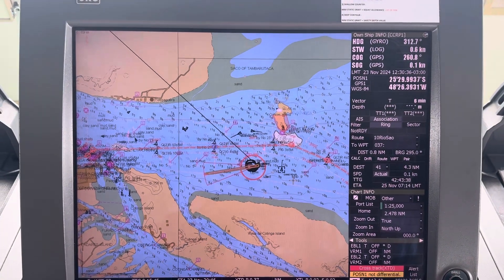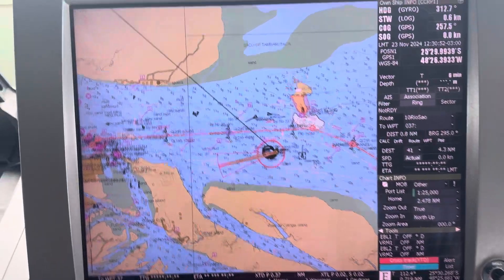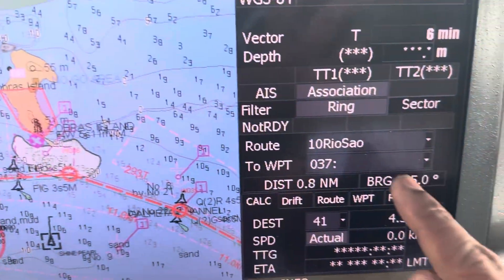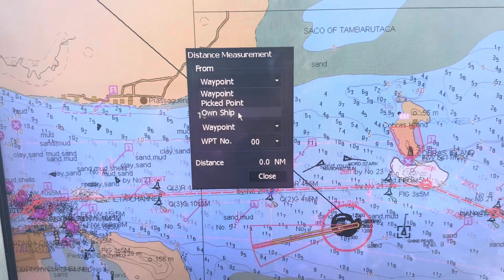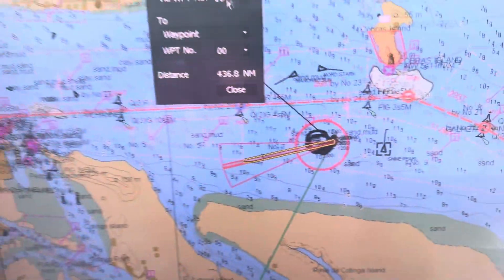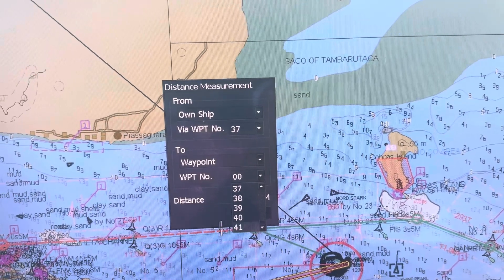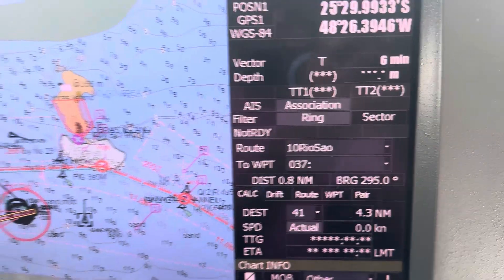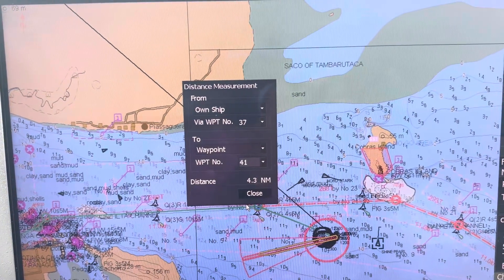How to measure the distance between Waypoints in JRC Ecdis Jan 901B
Most of the time at pilotage or approaching we need distance for making Noon Reports

This function will help to reduce the load to get the distance with less time in JRC JAN 901B